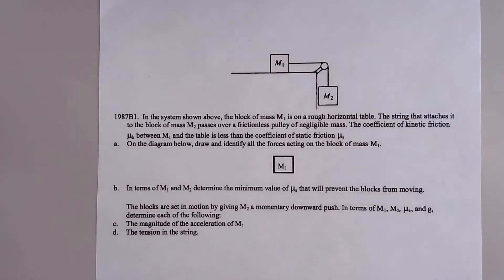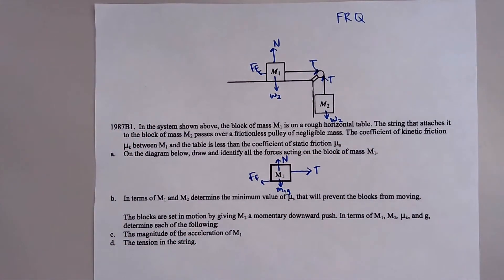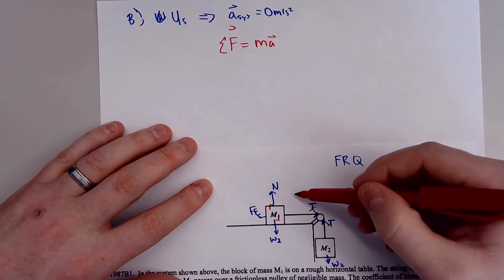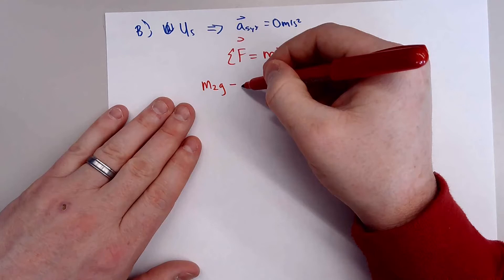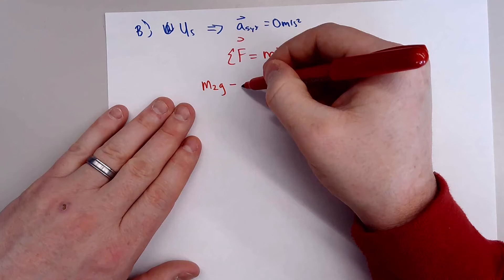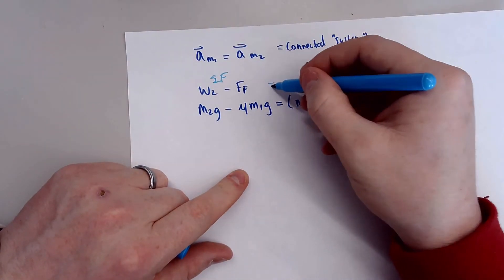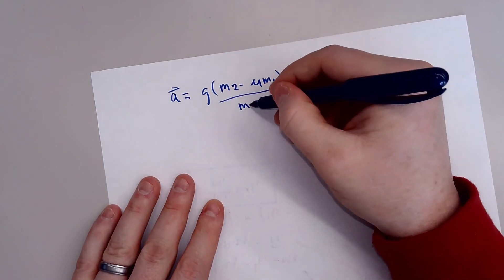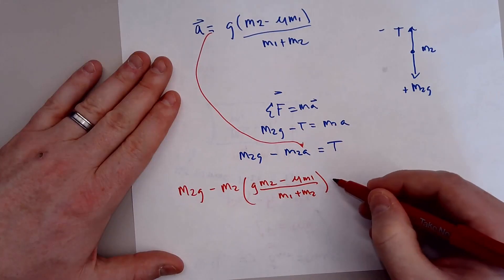1987B1 Free Response Solution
This video will show you the solution for the 1987B1 Free Response Question.